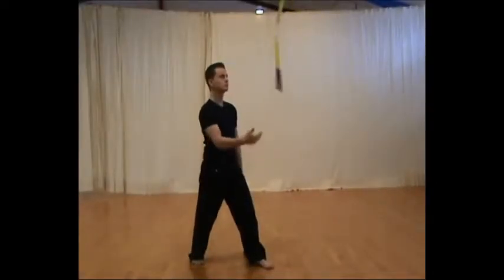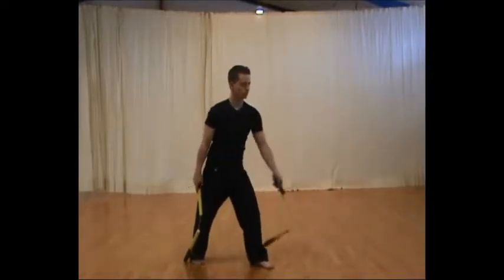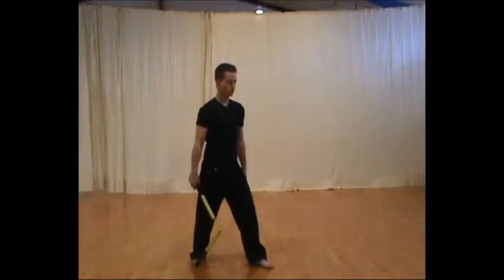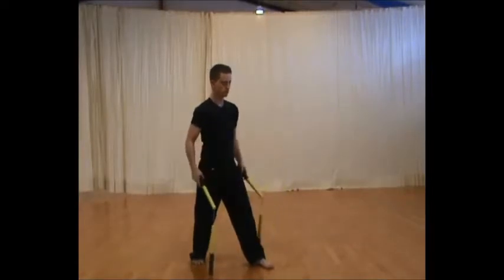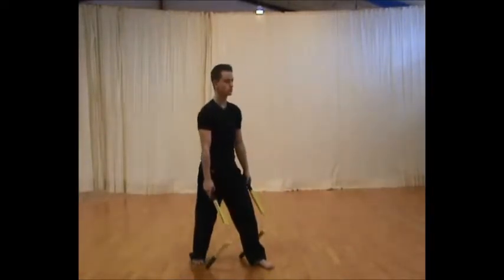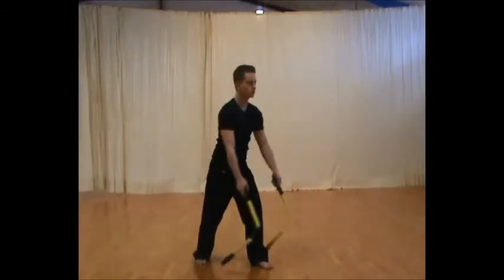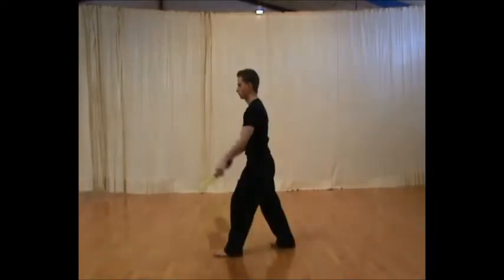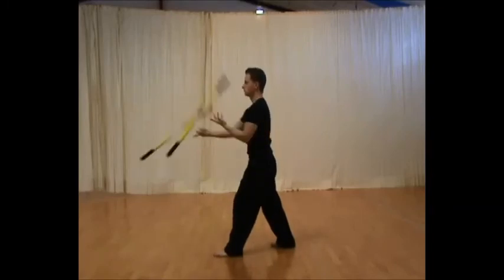nunchaku - parallel throw with double nunchaku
A beginners move with double nunchaku. A place to start